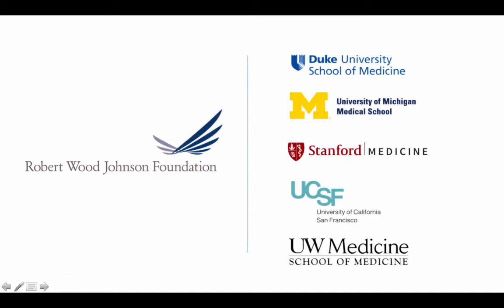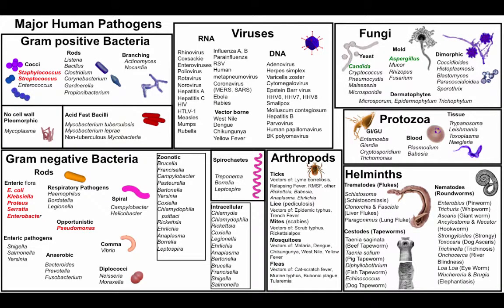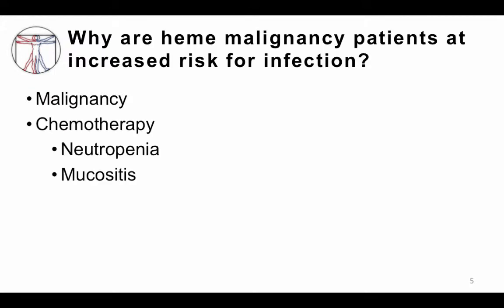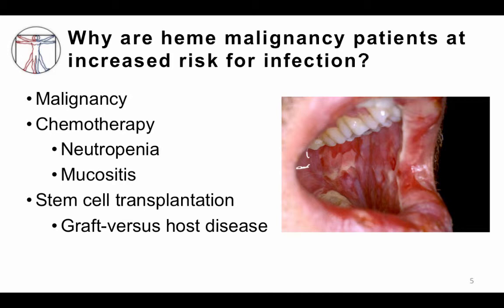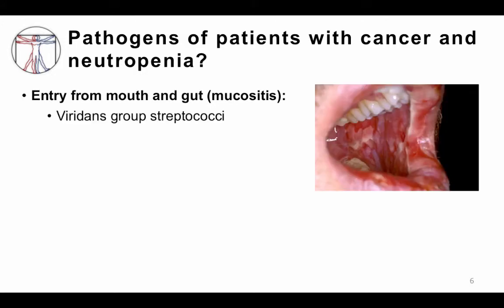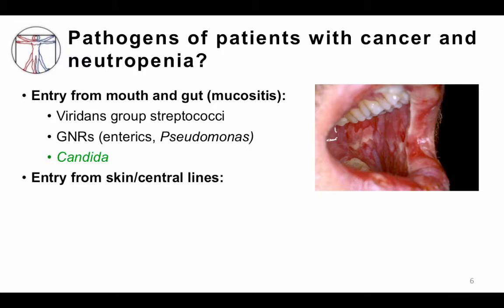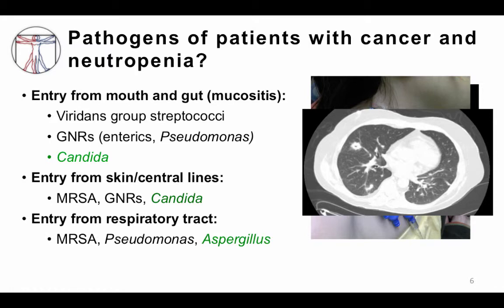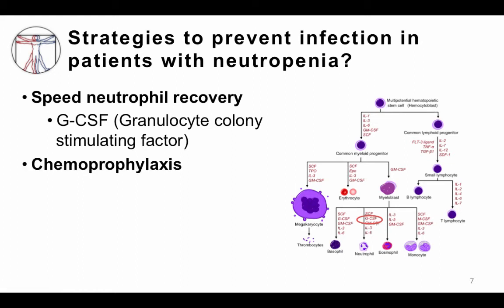3. Heme Malignancy